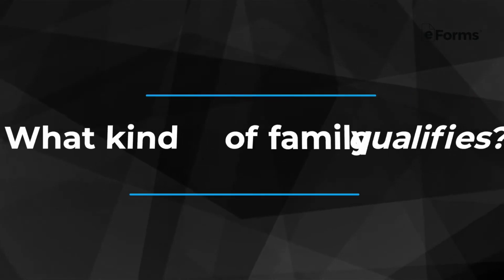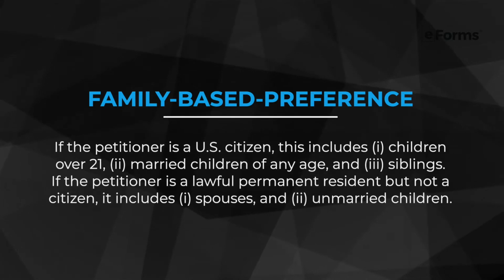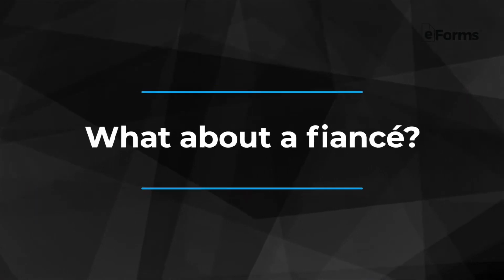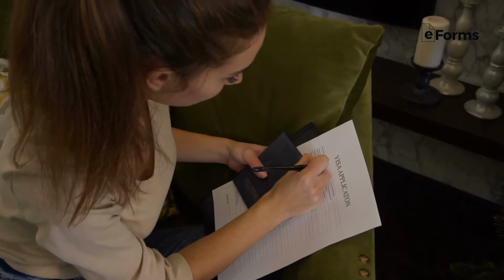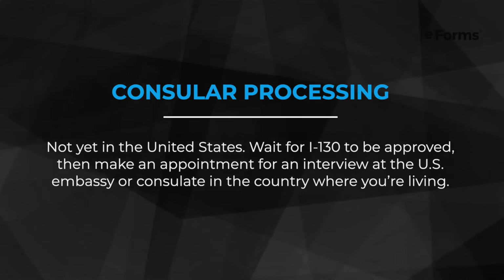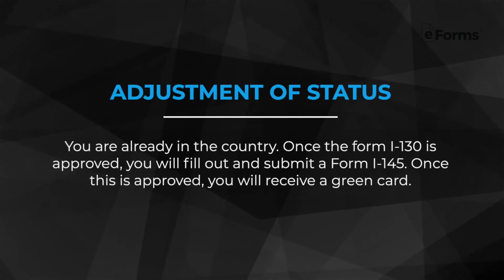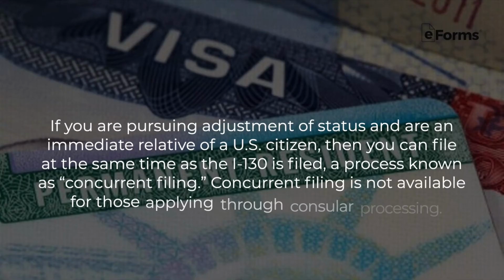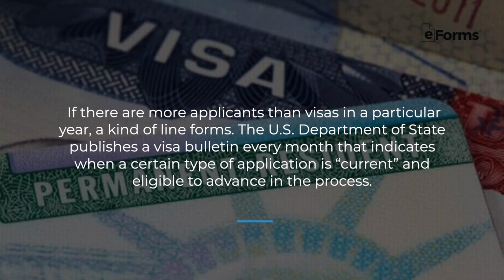How to Get a Family-Based Green Card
Subtítulos en español disponibles, haga clic en configuración

(SPANISH SUBTITLES AVAILABLE)

The process for getting a green card through family is lengthy, but in this video, we’ll demystify how to do it.

First, it should be known that not everyone will qualify for a family-based green card. Watch the video for more about qualifications.

The first step involves a petitioner filling out an I-130 for the beneficiary. The beneficiary must also fill out a separate application.

After filing the form I-130, the beneficiary will go through one of two steps: consular processing or adjustment of status. For the entire process and important things to know, click the link above and watch the video.

0:00 Intro:
0:11 Three Steps:
0:55 Immediate Relatives Of U.S Citizens:
1:14 Family-Based Preference:
1:23 What About The Beneficiary's Family:
1:38 Derivative Beneficiaries:
1:55 What About A Fiancé:
2:26 How Do You Fill Out A I-130 Form:
3:06 What Happens After You File I-130:
3:22 Consular Processing:
3:46 Adjustment Of Status:
5:07 Monthy Updates Indicating Certain Applications Types: